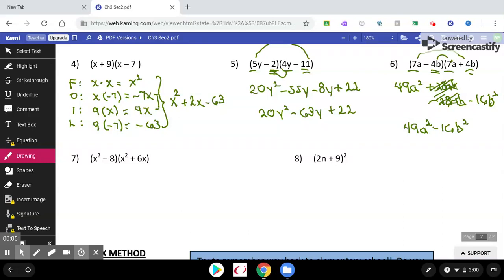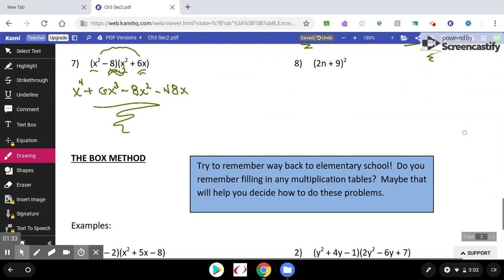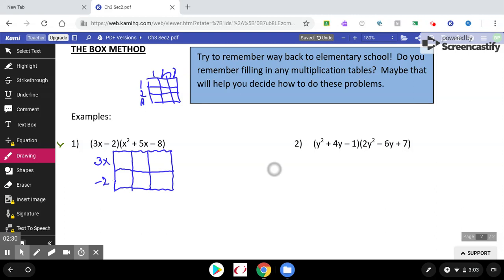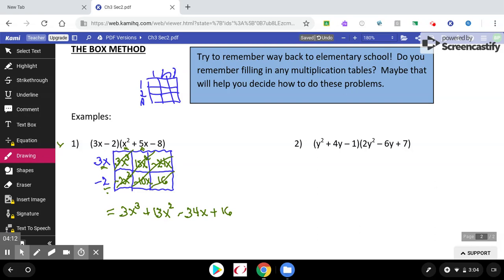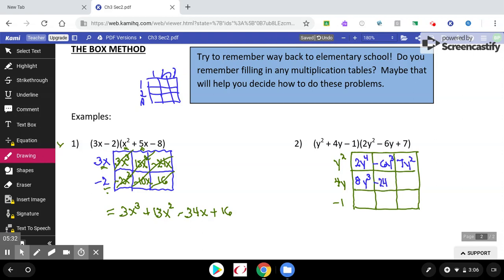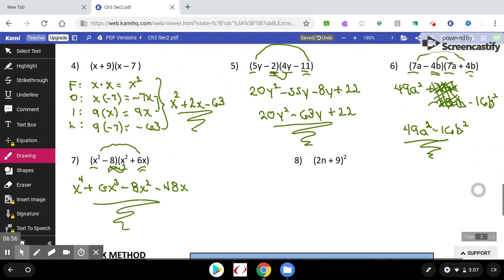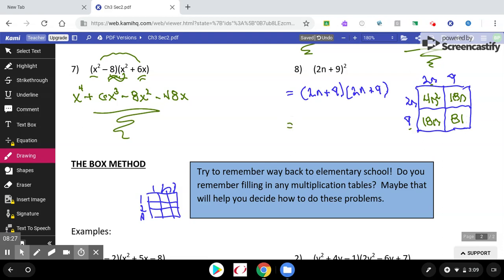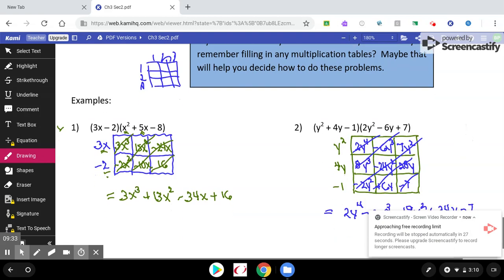Paullmath 3-2 part3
Chapter3 section2 Box method for multiplying polynomials